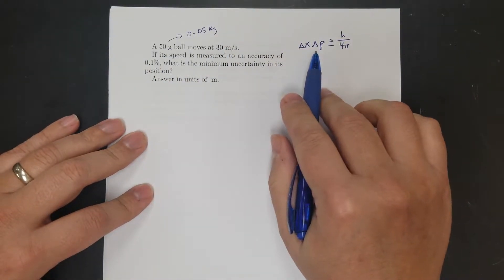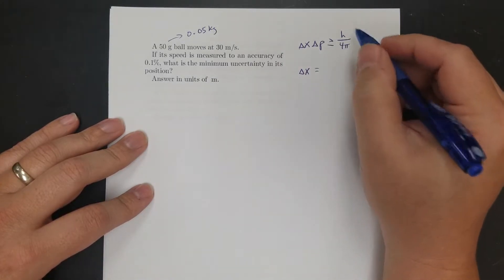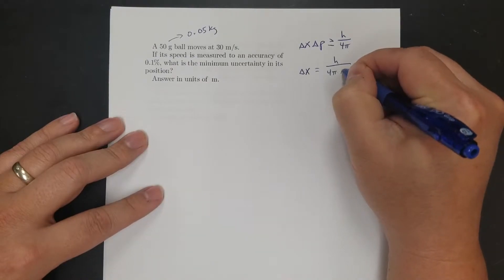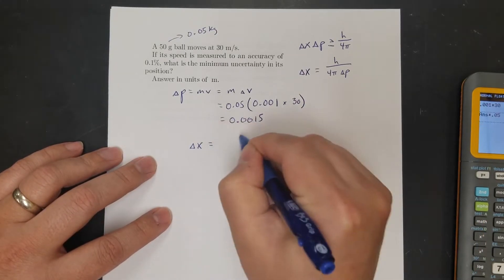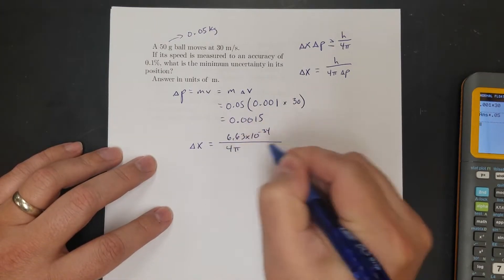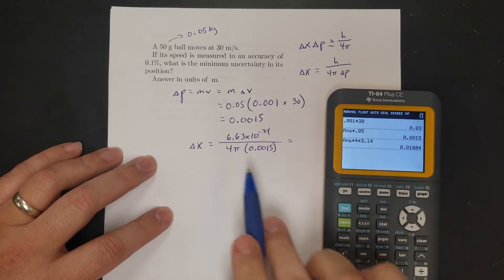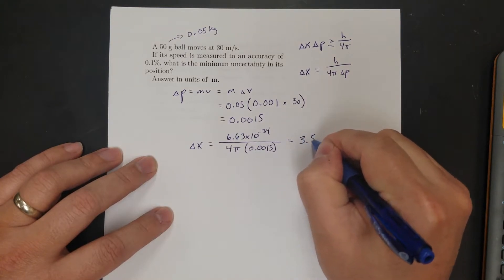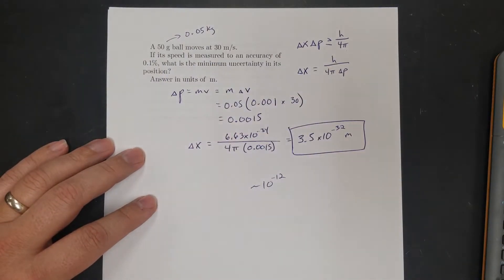Solving Problems with the Uncertainty Principle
Using Heisenberg's Uncertainty Principle to solve problems involving position and momentum uncertainty (at least in an intro class) are pretty easy to solve.

0:00 - Intro/Problem 1
3:45 - Problem 2
6:41 - Problem 3

Problem 1: a 50 g ball moves at 30 m/s.  If its speed is measured to an accuracy of 0.1%, what is the minimum uncertainty in its position?

Problem 2: In the ground state of hydrogen, the uncertainty in the position of the electron is roughly 0.1 nm.  If the speed of the electron is on the order of the uncertainty in the speed, how fast is the electron moving?

Problem 3: An electron is located on a pinpoint having a diameter of 2.5 µm.  What is the minimum uncertainty in the speed of the electron?